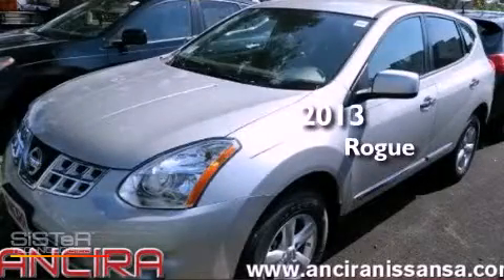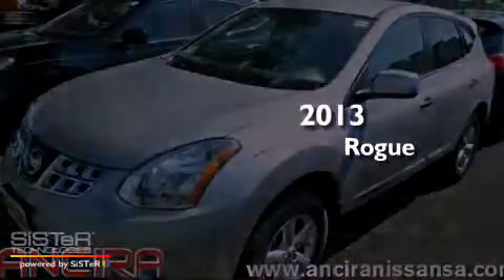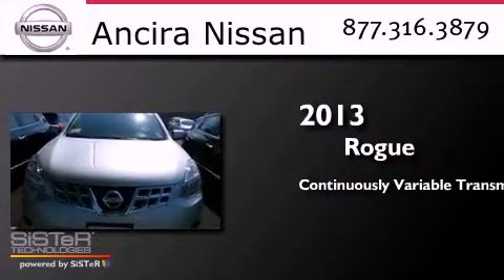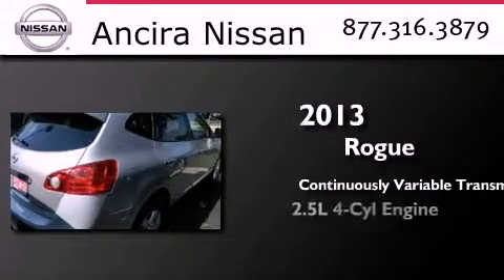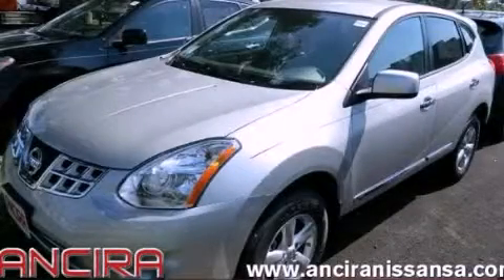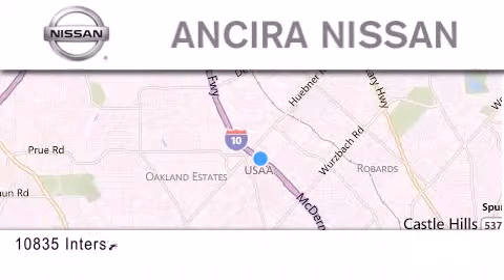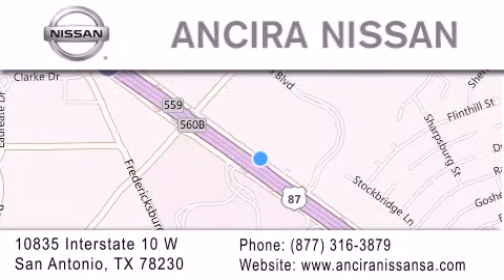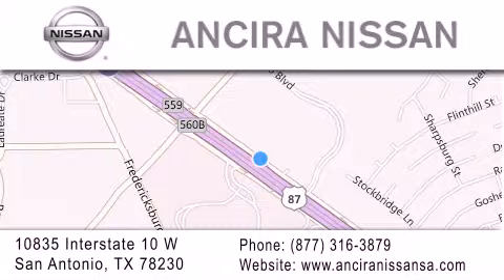2013 Nissan Rogue San Antonio TX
Year : 2013
 Make : Nissan
 Model : Rogue
 Engine : L4 2.5L
 Trans . : Continuously Variable (CVT)
 Exterior : Brill Silv Met

 Interior : Gray
 Stock : 600579